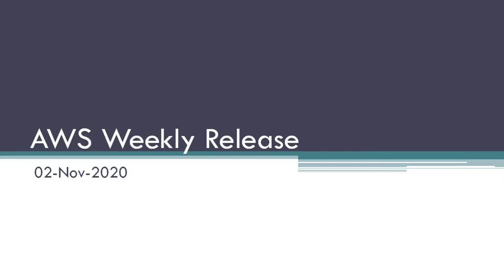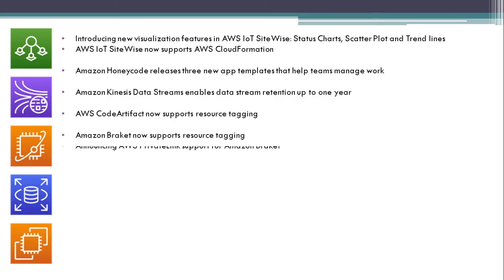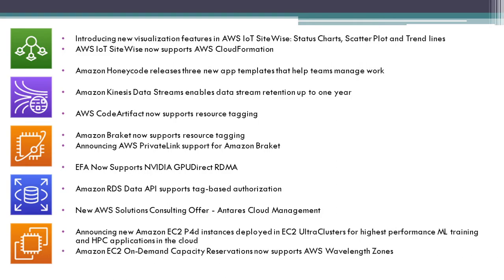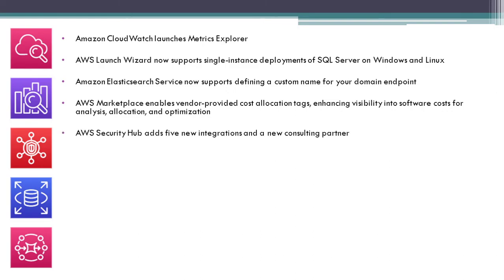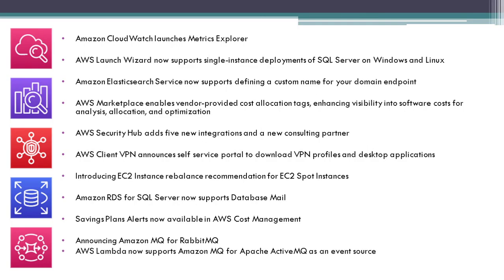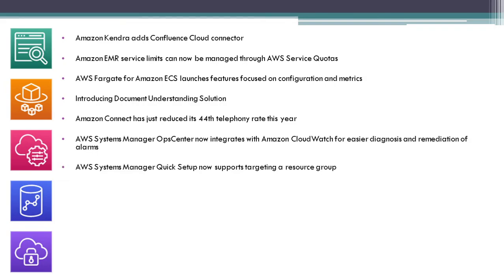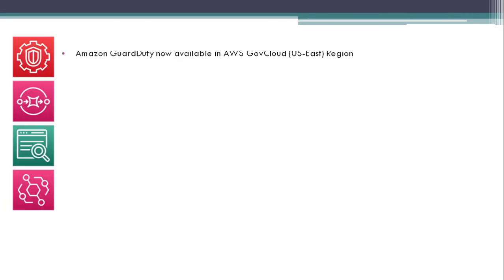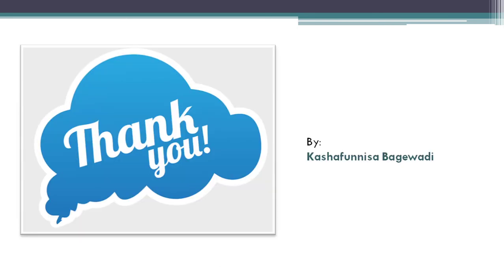🚀 AWS Weekly Release | 02-Nov-2020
This video is about AWS Weekly Release for the week of 02-Nov-2020.